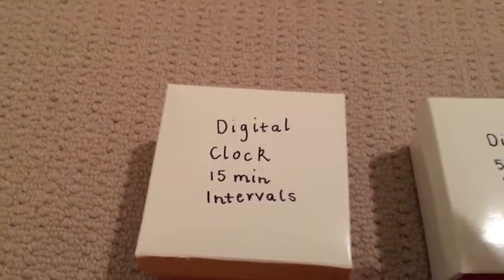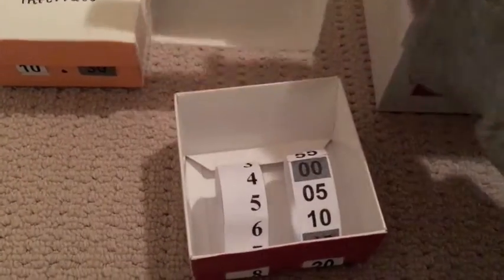Shoe Box Clock